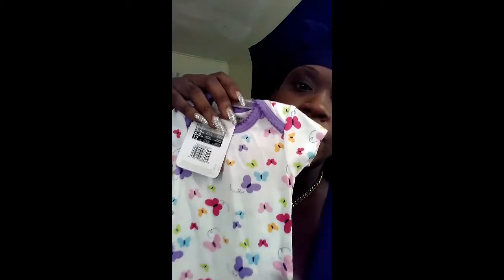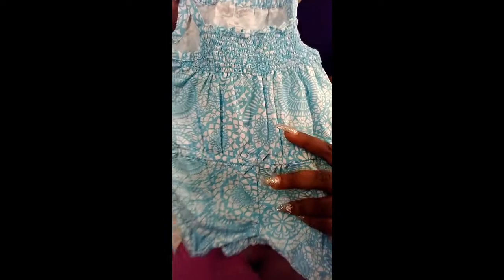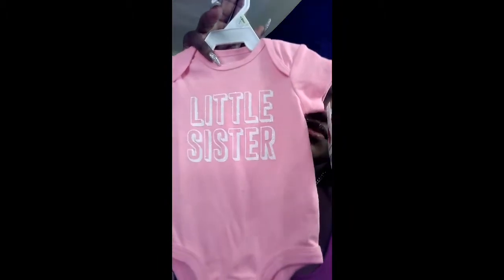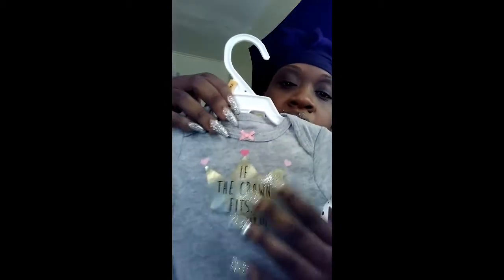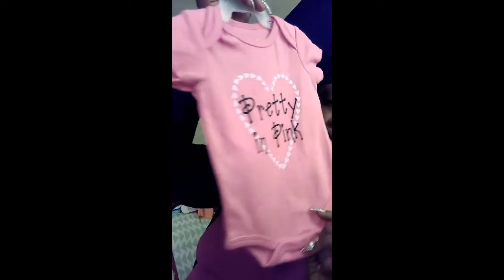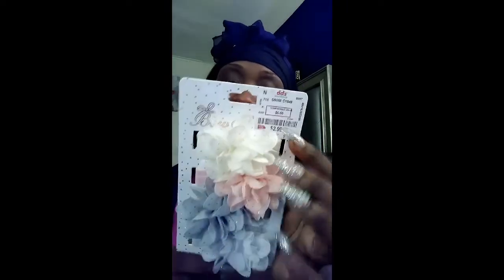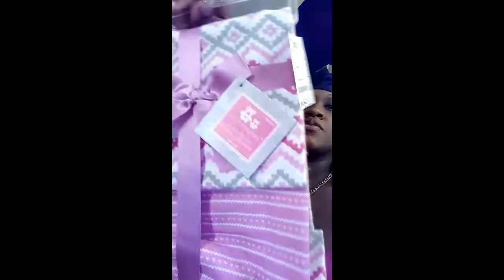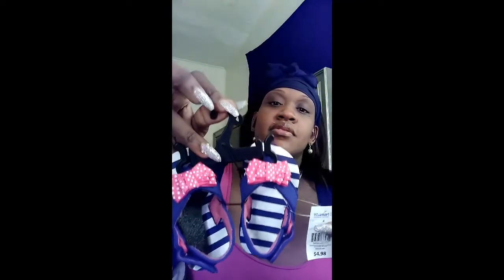Baby Girl Buys